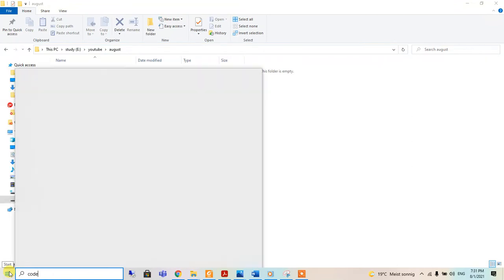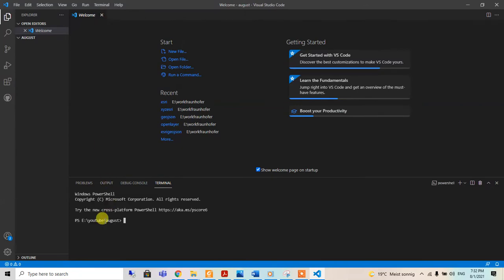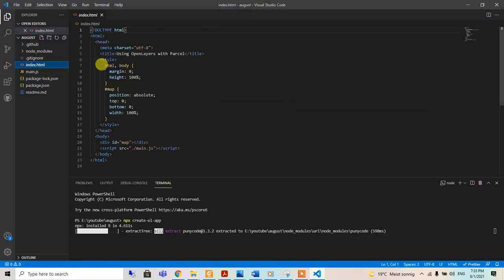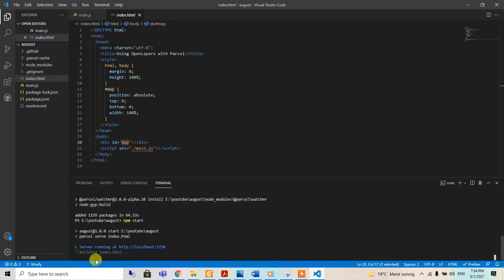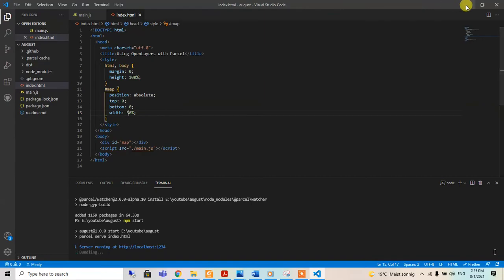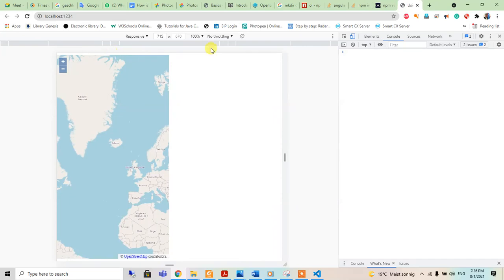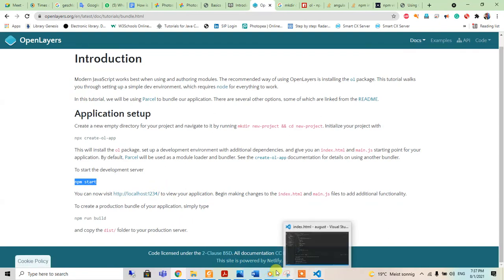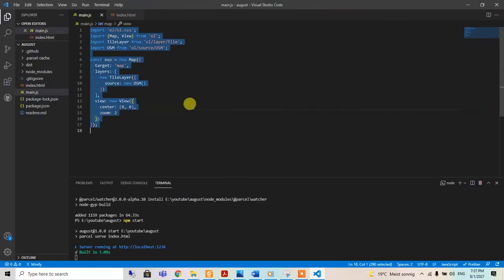Creating a simple Map using OpenLayer (in 6 minutes)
OpenLayer package (npm ol) could be used for creating a simple map. For this, you should have some knowledge of the node.js and npm packages.